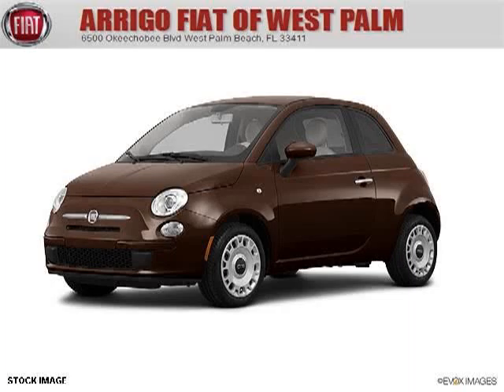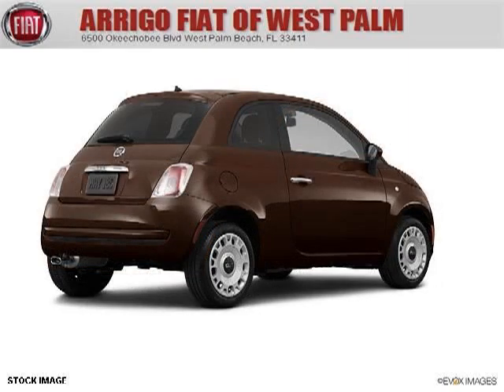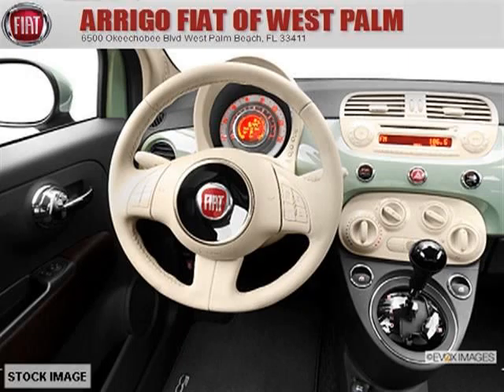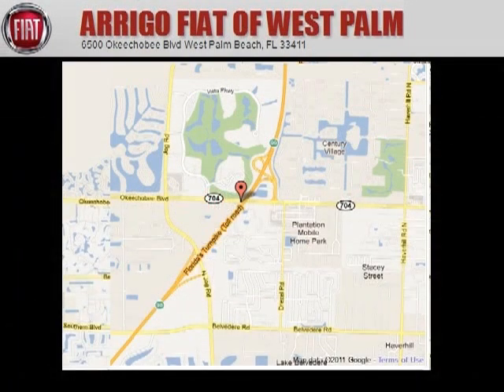2013 FIAT 500 Jensen Beach FL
2013 FIAT 500 POP; 4 Cyl., DF1_6-Spd Aisin F21-250 Auto Trans, null; Mileage: 5;